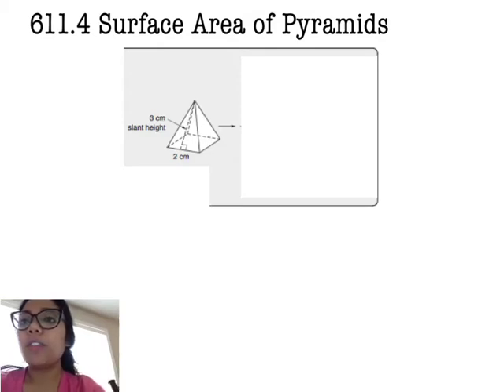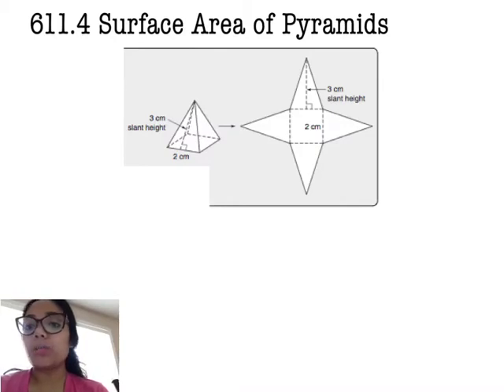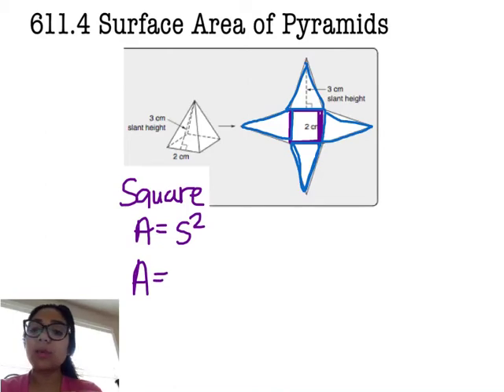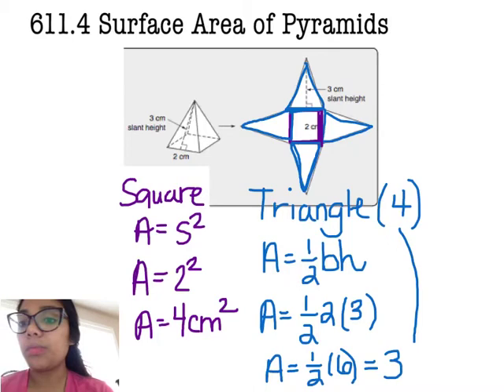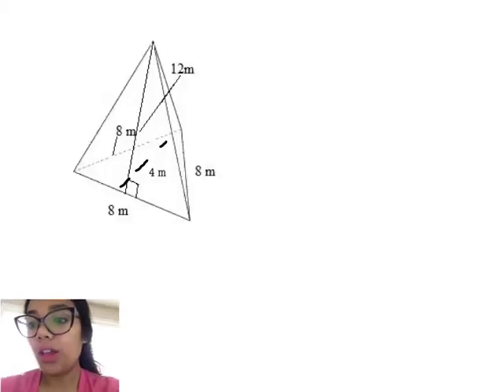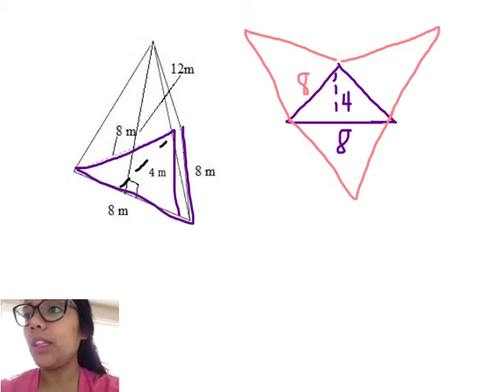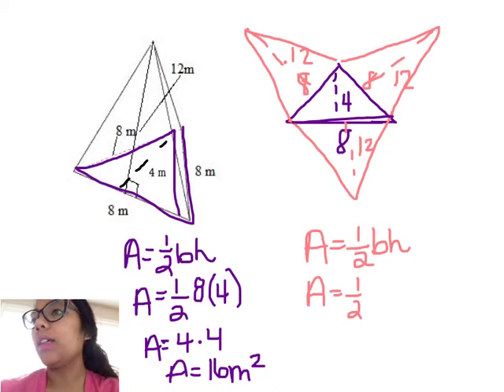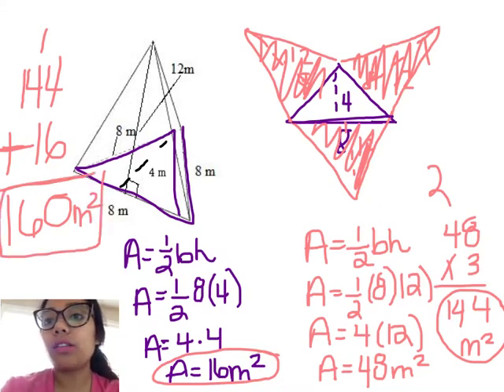611.4 Surface Area of Pyramids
Chapter 11
Lesson 4
Have all geometric figures and nets drawn in your notebook.